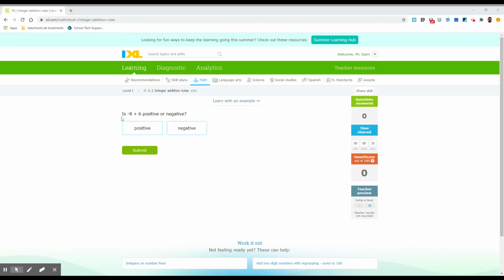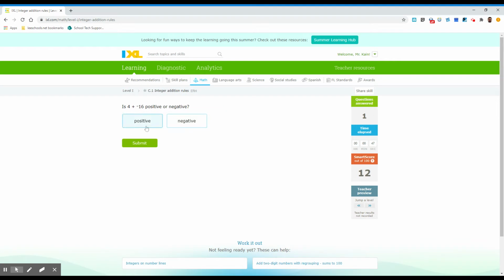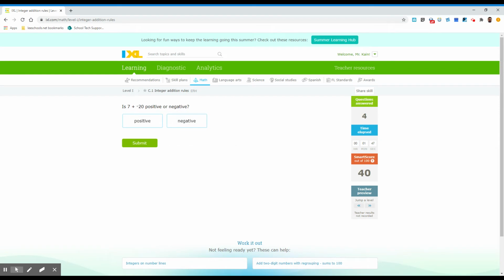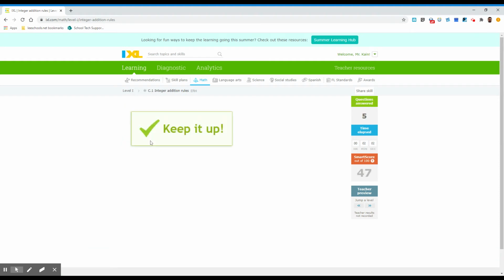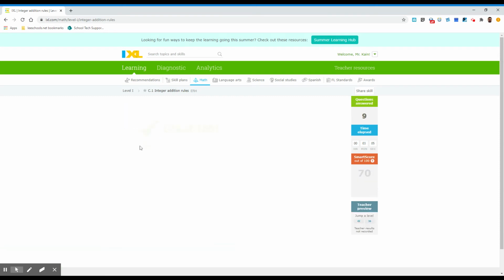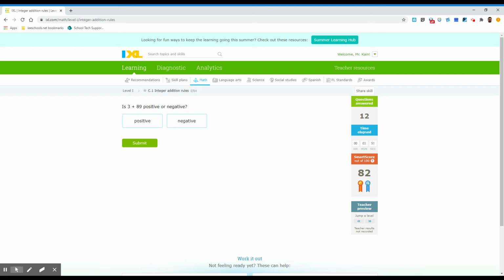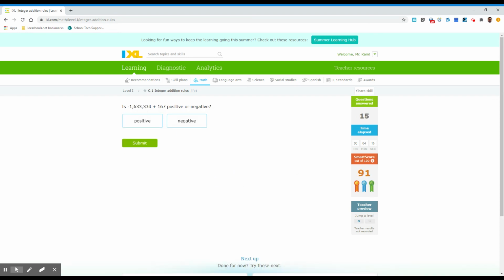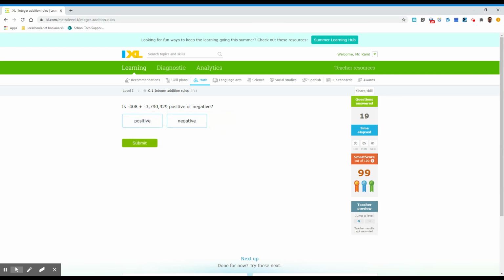7th Grade IXL Integers Addition Rules ERH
7th Grade IXL Integers Addition Rules ERH